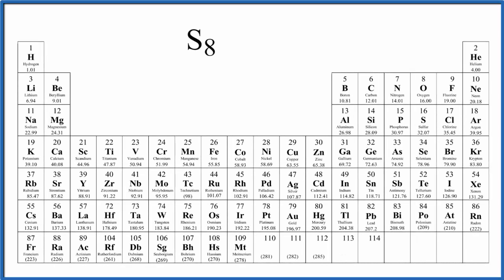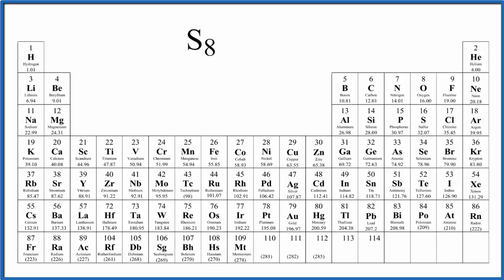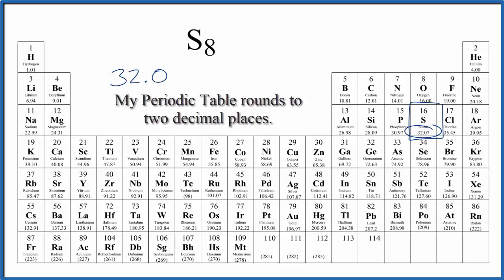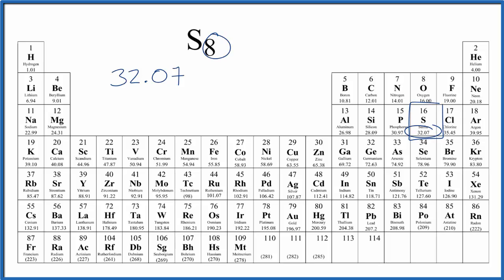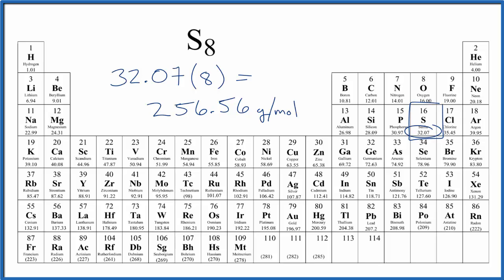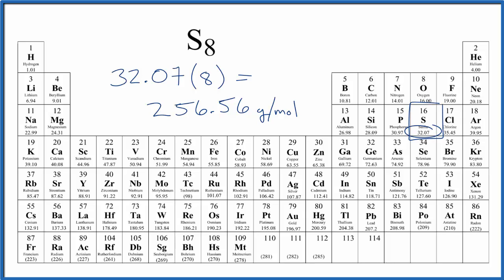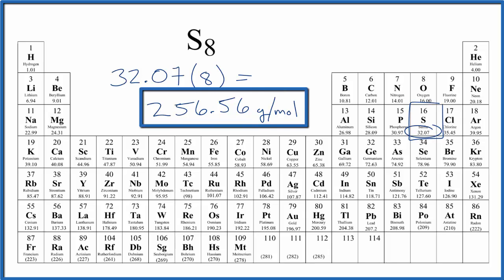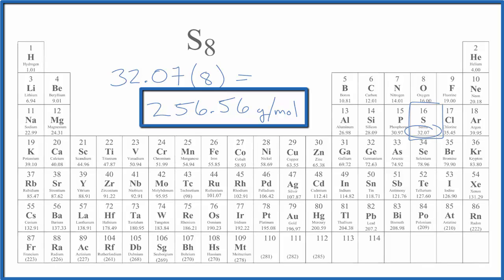How to find the Molar Mass of S8: Octasulfur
Explanation of how to find the molar mass of S8: Octasulfur.